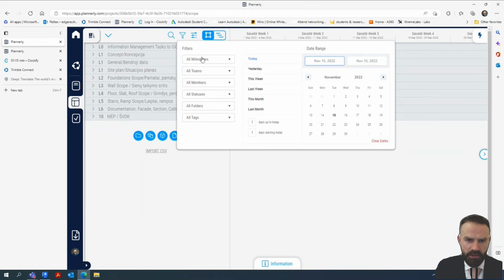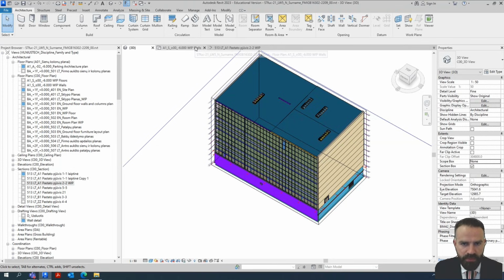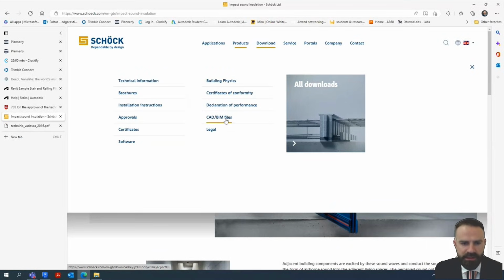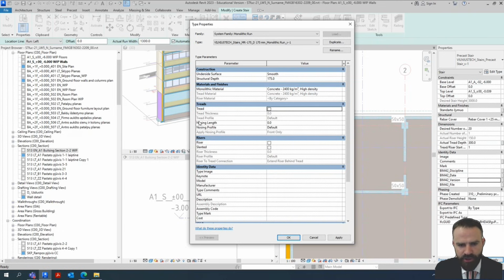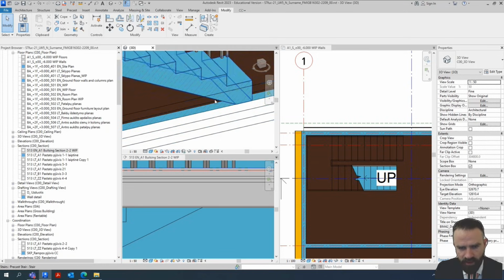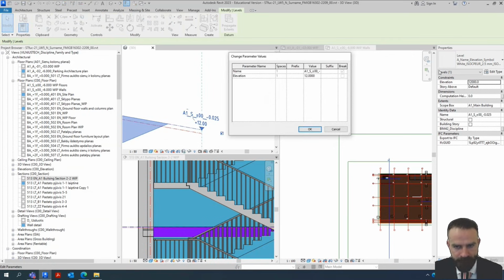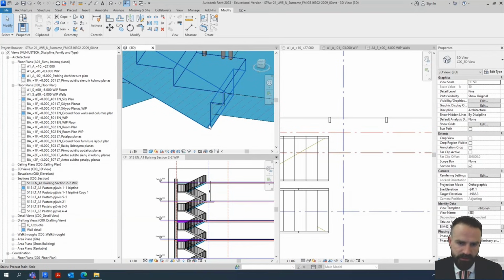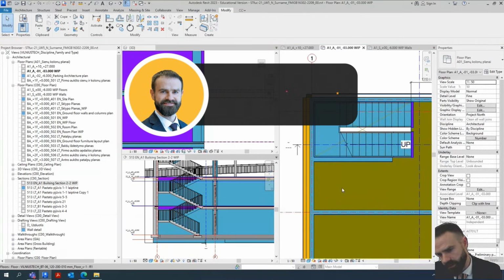16 Revit Stairs, Landings, Shaft Openings, View Templates BIM Masterclass Revit ENG LW5 W12 P1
Products
Version: 2023

In this session, we dive into the core modeling techniques for structural precast concrete stairs, multistory stair propagation, shaft openings, and view template management within Autodesk Revit 2023. We begin by organizing our project timeline in Microsoft Planner, logging work durations in Clockify, and setting up precise file management rules in File Explorer to maintain file integrity across working environments.

Moving into Revit, we establish dedicated section and plan views, set up English scope boxes, and build custom View Templates for graphic consistency. We explore both international standards and national building technical regulations regarding stair riser heights, run widths, and acoustic sound insulation joints (such as Schöck Tronsole details). You will master monolithic stair run creation, notch seat detailing, foundation slab integration, multistory stair grouping, vertical shaft cutouts, and structural bearing wall alignment for elevator enclosures.

🪜 Precast Monolithic Stair Modeling – Learn how to configure cast-in-place and precast monolithic stair components, actual run widths, riser heights, and notch extensions in Autodesk Revit.
📐 Technical Building Codes & Acoustic Insulation – Apply structural building regulations, maximum riser dimensions, and acoustic sound insulation details for precast stair joints.
🖼️ Customized View Templates & Scope Boxes – Standardize project visibility graphics, crop views using English scope boxes, and create reusable architectural view templates.
🧱 Structural Bearing Wall & Elevator Shaft Alignment – Align structural grid axes, bearing walls, and landing slabs to support precast stair runs and elevator enclosures.

🎬 CHAPTERS
00:00:10 Start the session and select Lab Work 5
00:00:29 Review Week 12 tasks in Plannerly
00:01:36 Filter Week 12 plan and locate Work 5 requirements
00:03:56 Open OneDrive and launch the Revit project
00:04:51 File hygiene, avoid manual file extensions
00:08:24 Fix project phase settings for elements and doors
00:10:15 Review floor plan views and correct phase display
00:11:15 Troubleshoot by turning off view templates
00:12:12 Visibility Graphics setup, scope box control
00:15:35 3D visibility check for stairs and ramps
00:16:42 Assign view templates for consistent views
00:18:25 Review railings and stair components in 3D
00:23:40 Stair landing sizes and key parameters
00:27:52 Openings and connections, stairs to walls, floors, foundations
00:30:00 Sketch-based stair variations, supports, level connections
00:35:03 Instance properties, marks, and additional parameters
00:35:49 Edit stair type, understand parameter groups
00:37:23 Choose run type and landing type for construction
00:39:12 Find landing component types, monolithic options
00:46:18 Create a shaft opening for the stair core
00:50:10 Coordinate floors, foundations, and stair openings
00:55:45 Review elements above the roof
01:05:10 Copy stairs across levels and reuse settings
01:18:57 Align to grid, copy-align workflow for elements
01:25:02 Add bearing wall for the stair, copy and paste to floors

📊 SKILL LEVEL
Beginner
Prerequisites: Completion of earlier classes in the playlist (Videos 1–15)

Primary Software & Versions: Autodesk Revit 2023, Microsoft Planner, Clockify
BIM Standard: Technical Building Regulation Codes (STR) & Precast Concrete Construction Standards